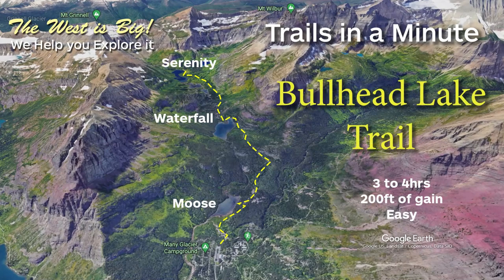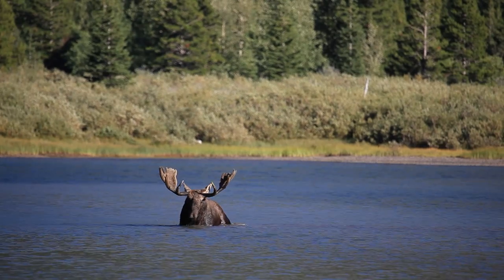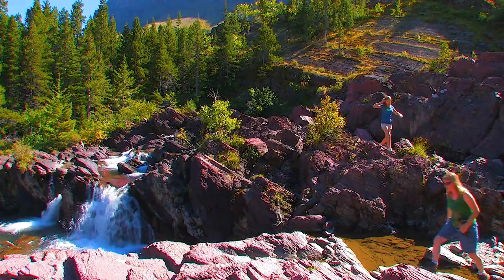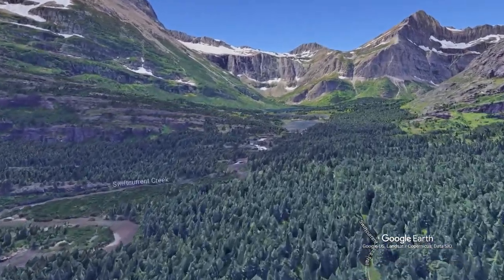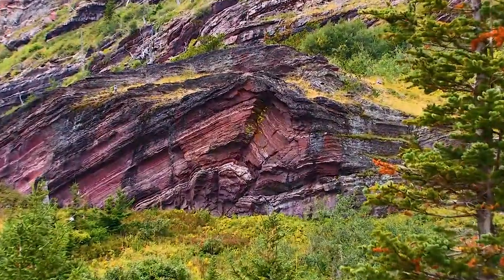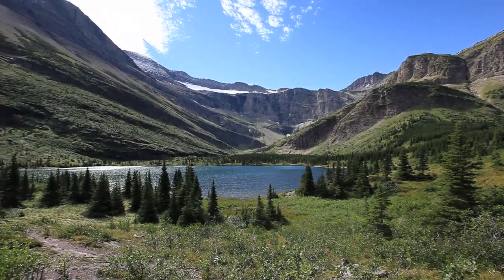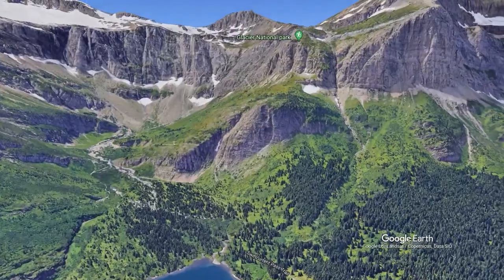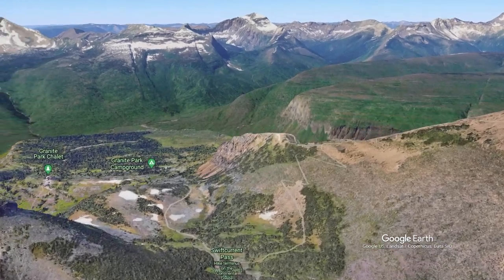Glacier NPs Bullhead Lake Trail in a Minute-ish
Another The West is Big! Trails in a Minute video. This is one of my favorite flat trails in the park. It's east flat-ish with a chance to see Moose, climb a waterfall, and relax in a circ.